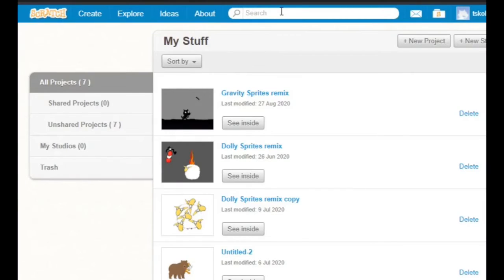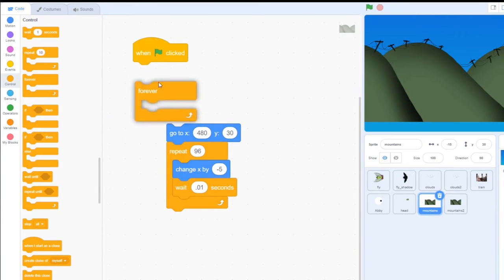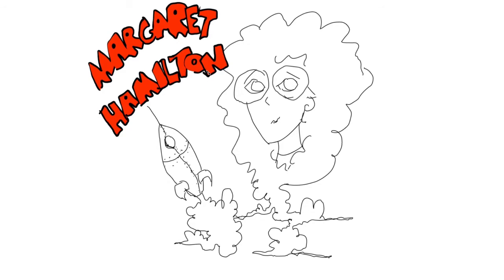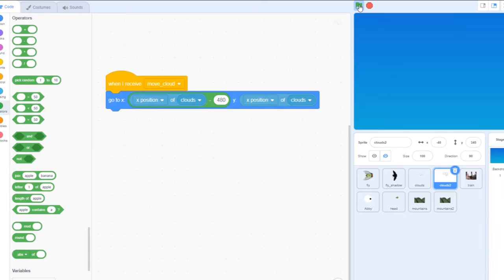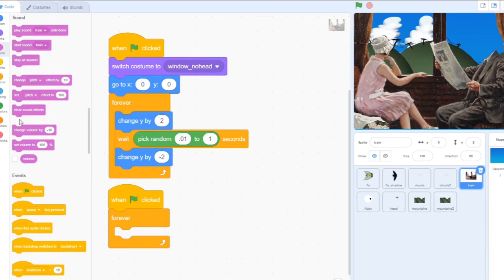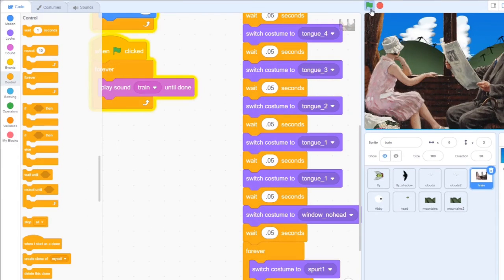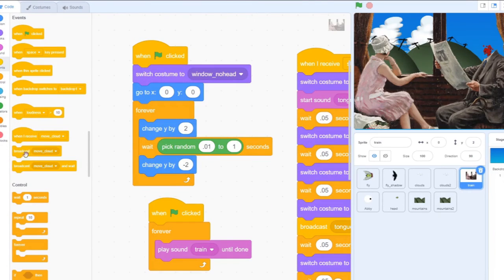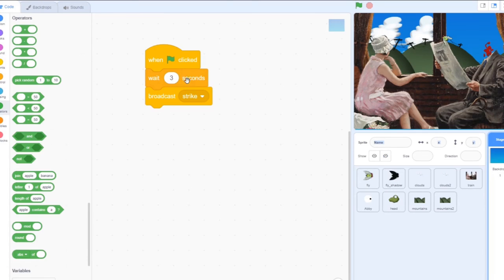Scratch Programming Lesson 6: 2.5 Dimensions, a scrolling background and a dapper frog.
If you are like me, and can't afford 3 dimensions, then just go for 2.5 D!   We'll explore that a bit here, and learn how to make a forever scrolling background while we're at it.